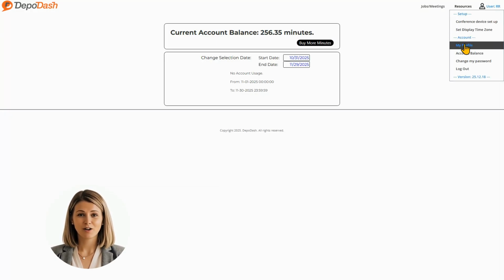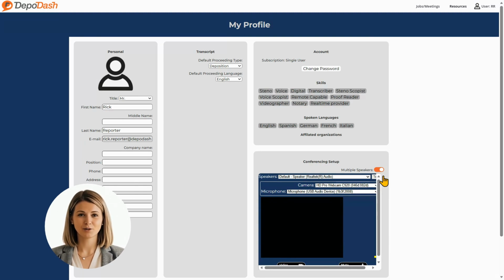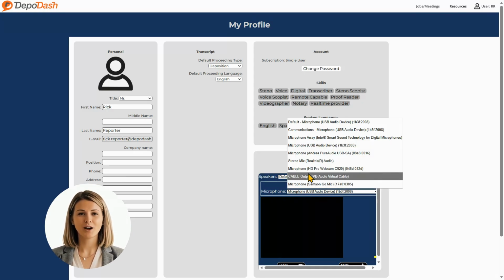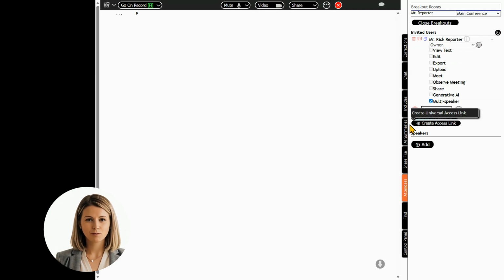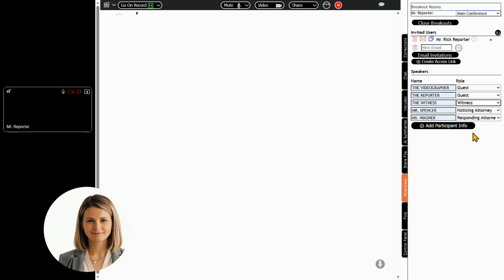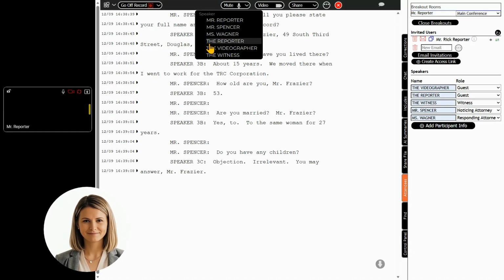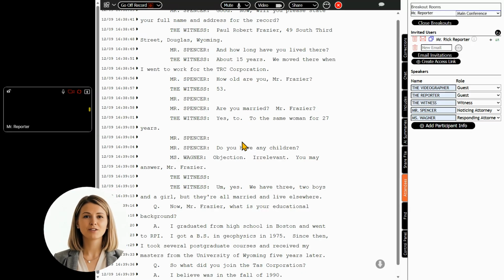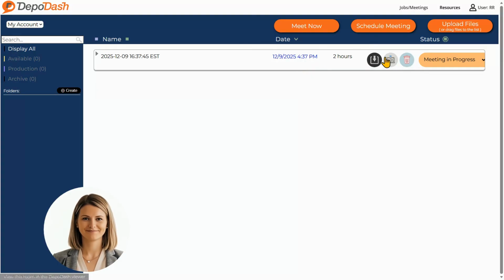Realtime Reporting Quick Start